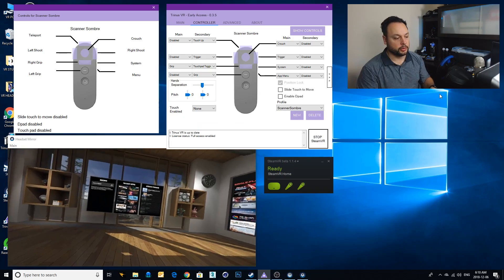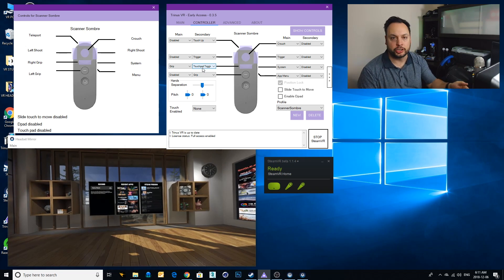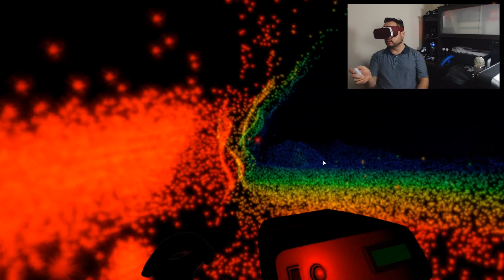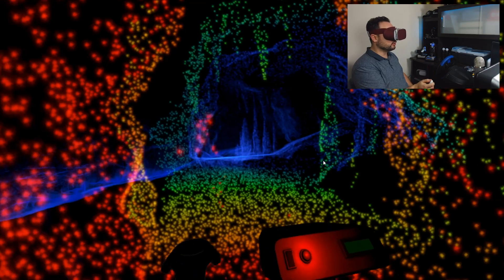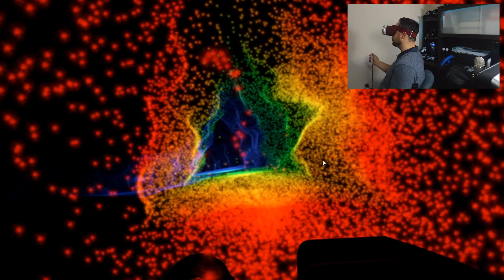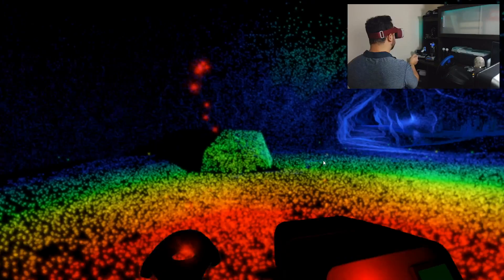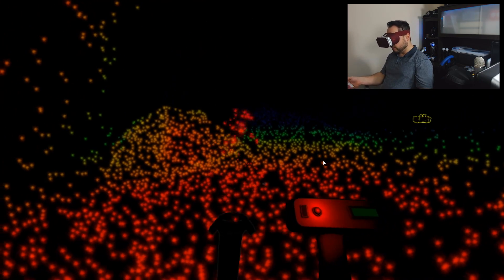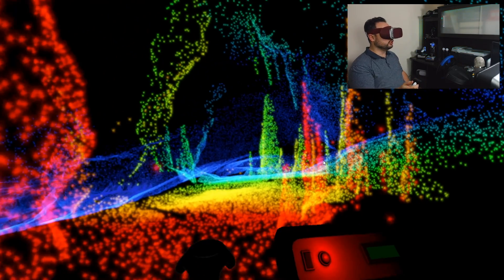HOW TO PLAY SCANNER SOMBRE WITH GOOGLE DAYDREAM ON STEAMVR! // TrinusVR Gameplay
In this video, Jraegames shows you how to play Scanner Sombre with your Google Daydream using Trinus VR and SteamVR. Now unlock the full potential of your VR games by using the amazing Daydream headset for full immersion in all of today's hottest VR games!

This is a 100% working way to do it and takes very little time or effort to get up and running. This is an absolutely excellent alternative to the more expensive PSVR, HTC Vive and Oculus headsets and controllers.

SOFTWARE REQUIRED

For a discount on the newest version of Trinus VR Daydream edition.